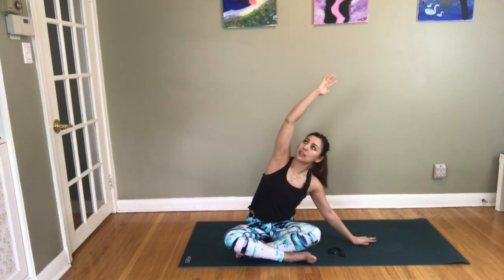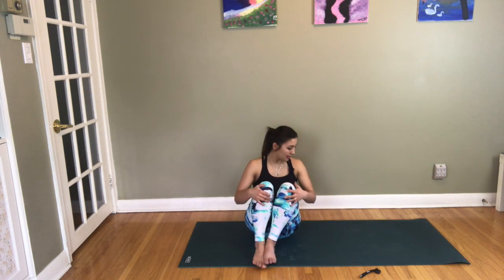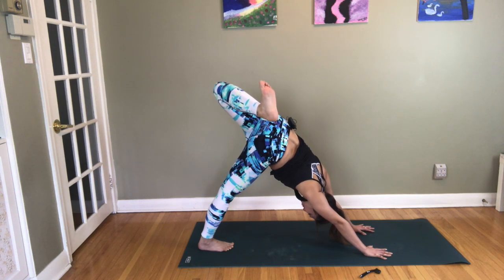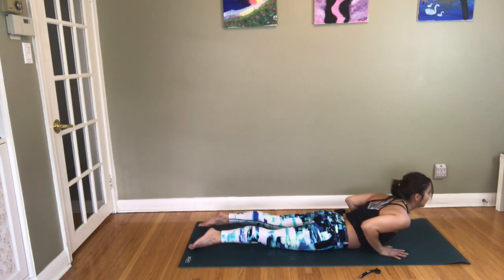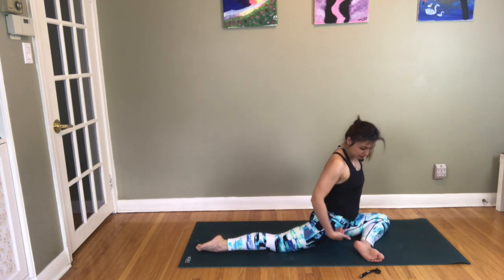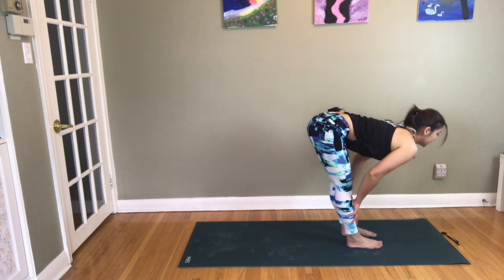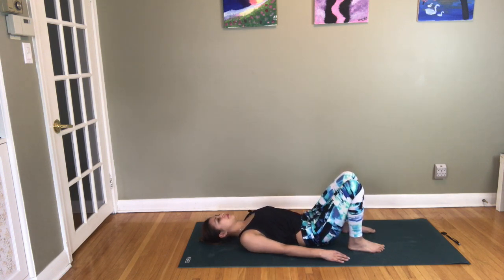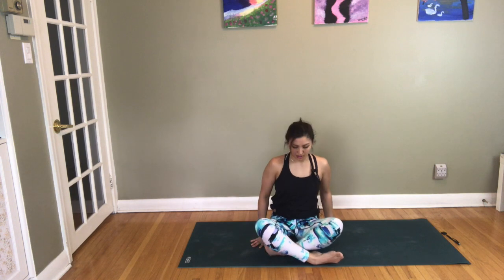Yoga for Hips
This short yoga practice is focused on opening the hips and giving them some love. Moderate level, accessible for beginners and practicing yogis.

FACEBOOK @The Light In You-Yoga and Wellness